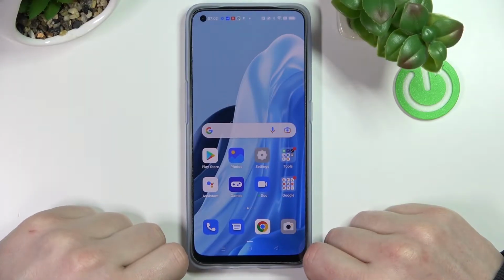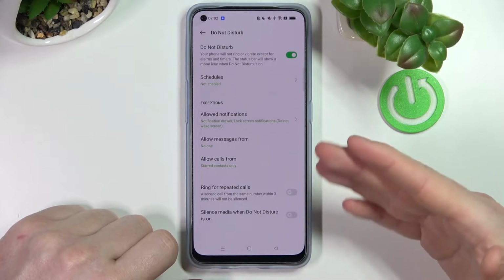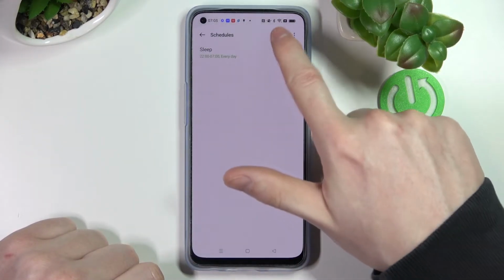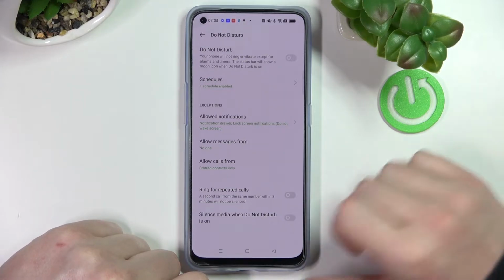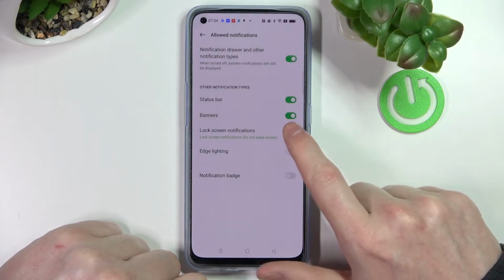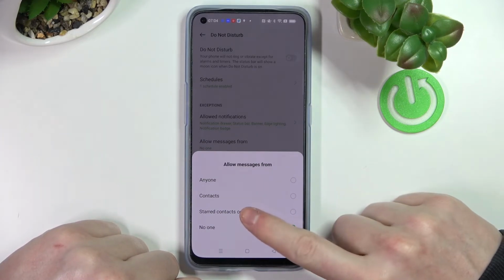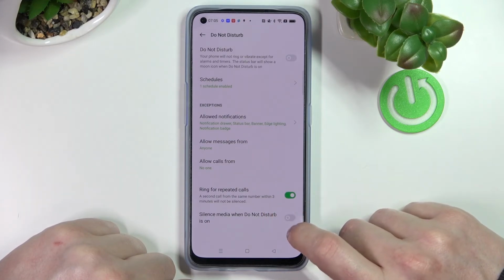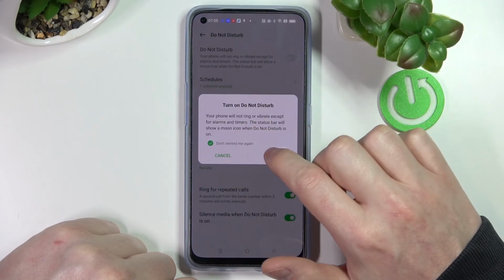Do Not Disturb Mode Tutorial for OPPO Reno 7 / 7Z / 7 Lite / 7 SE / 7A / 7 Pro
Do Not Disturb (DND) mode is a feature on most smartphones that allows you to silence incoming calls, texts, and other notifications while you are busy or need to concentrate. When Do Not Disturb mode is active, your phone will not make any sounds or vibrations to alert you to incoming messages or calls. However, depending on your settings, certain types of notifications may still be displayed on your screen. Do Not Disturb mode can be useful when you are in a meeting, sleeping, or simply want to avoid distractions. It can also be helpful if you want to silence your phone during a movie or other event where you don't want to be disturbed.

How to Turn On Do Not Disturb Mode on OPPO Reno 7? How to Activate Do Not Disturb Mode on OPPO Reno 7 Pro? How to Find DND Mode on OPPO Reno 7 Lite? How to Enable DND Mode on OPPO Reno 7 SE? How to Use DND Mode on OPPO Reno 7A? How to Manage Do Not Disturb Mode on OPPO Reno 7Z?